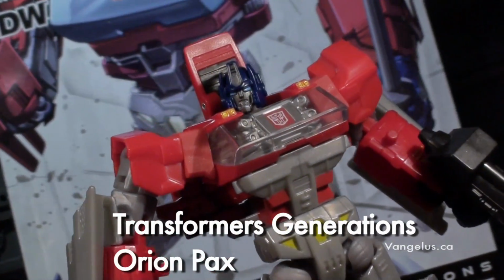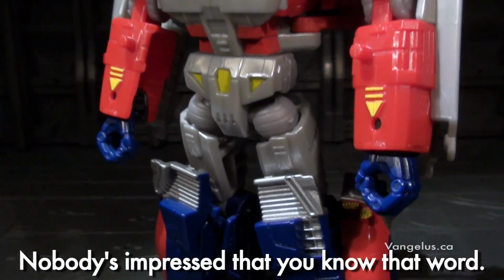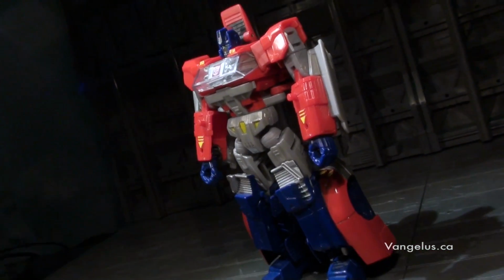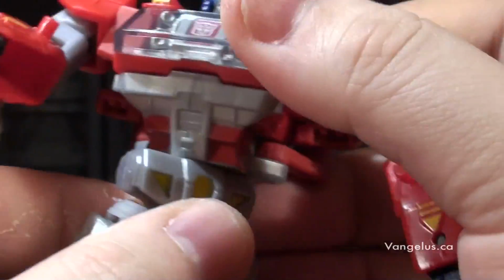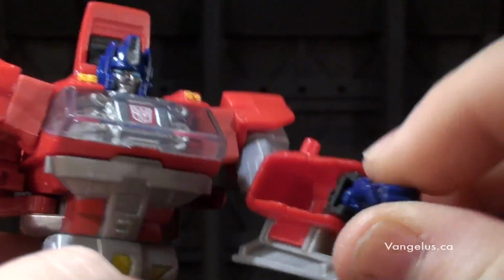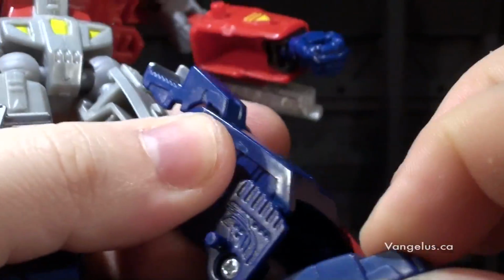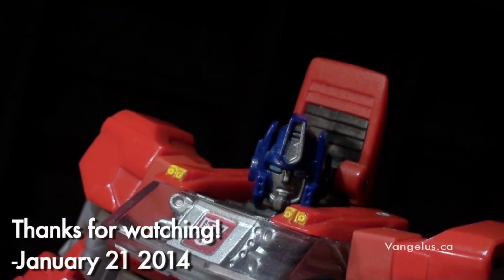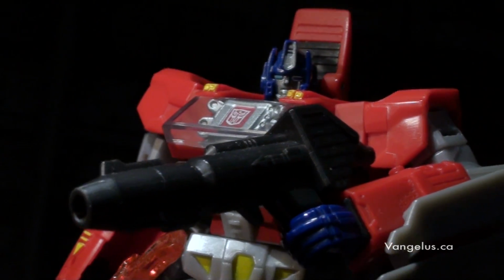TF Generations Orion Pax - Vangelus Review 212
The youthful cop who would become an iconic leader was also my golden star of 2013's Generations comicbookination.